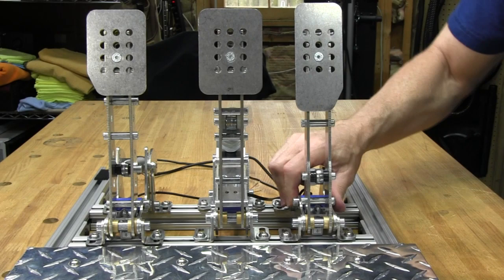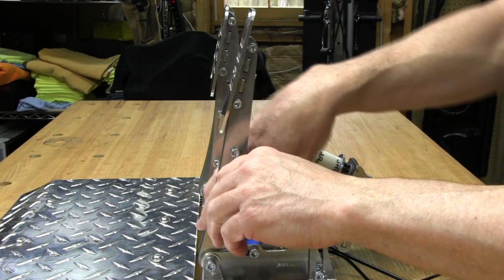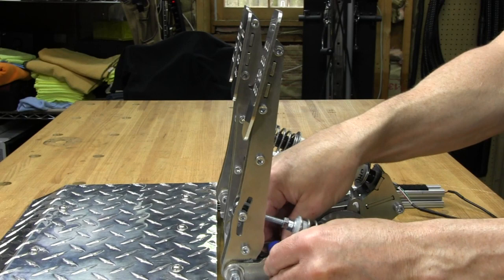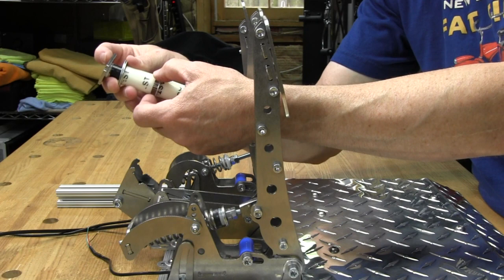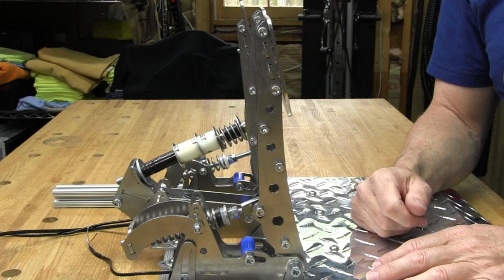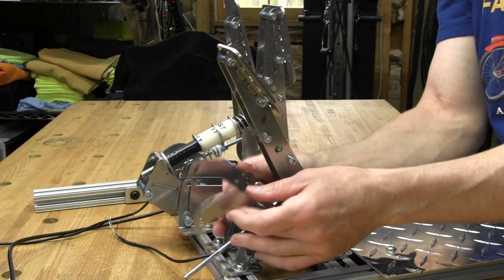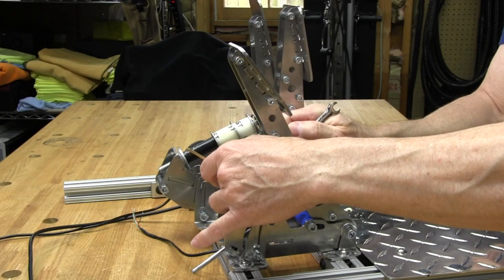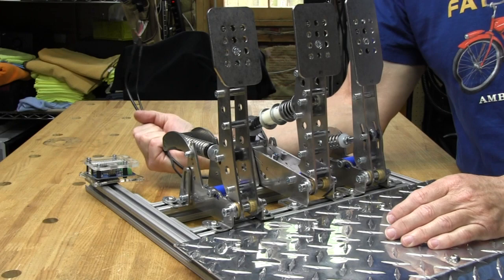Heusinkveld Pro Pedals Review Part 2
Sim Racing Garage review for Niels HE Pro pedal set. Great set of pedals at the price point. Fantastic clutch pedal feel! This set is very adaptable and adjustable. Probably flexible enough to fit to any type of rig out there.